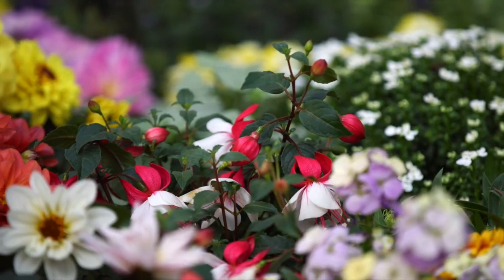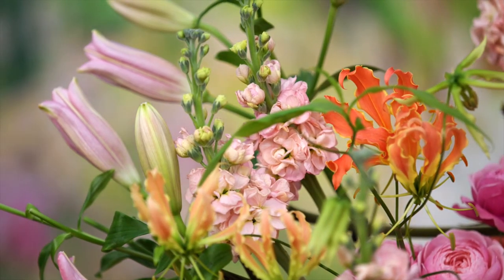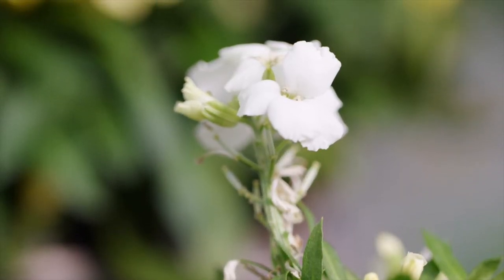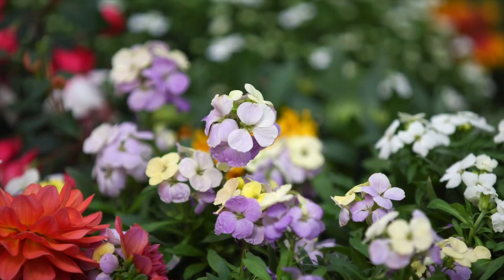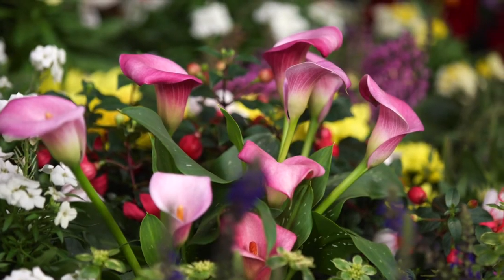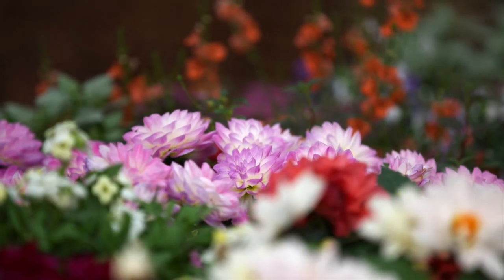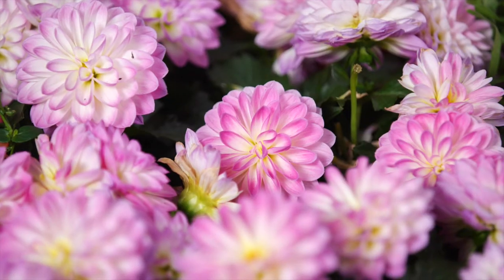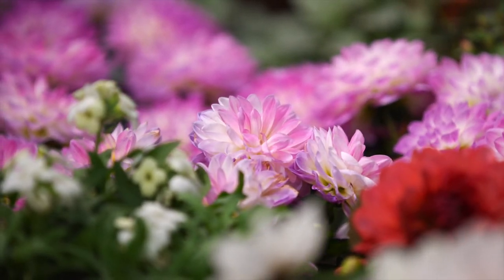Nature Lover - Digital Garden Trends 2022 ENG